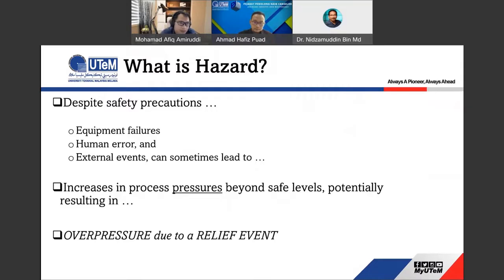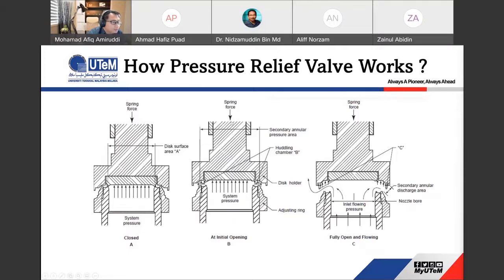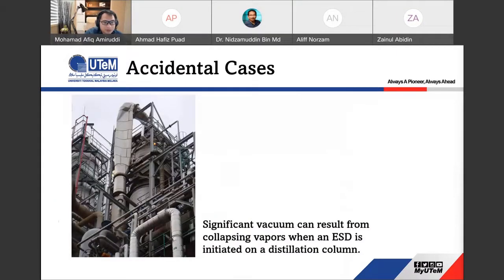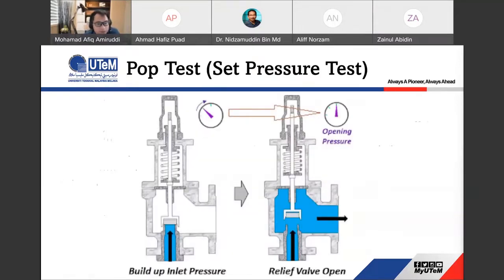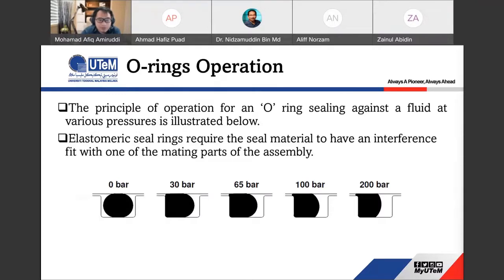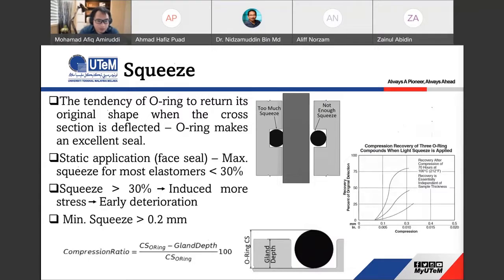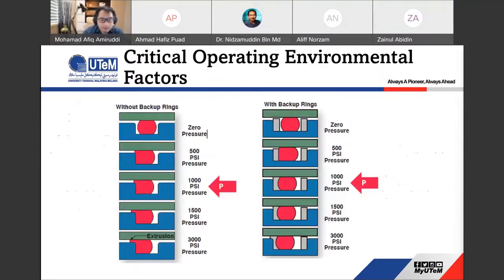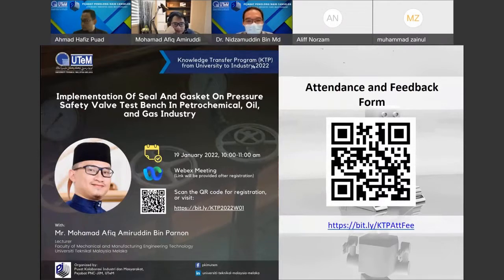01 - Implementation of Seal & Gasket on Pressure Safety Valve Test Bench in Oil and Gas Industries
A pressure relief valve, known as PRV, is a piece of equipment designed and built to relieve excessive pressure (more than Maximum Allowable Working Pressure stated in pressure vessel specification) from the inside pressure vessel to the environment. To ensure the PRV is well performed, it must be tested by a particular device known as PRV Test Bench. In the market, there are a lot of PRV test benches enhanced with technology that can control, monitor and inspect from a certain distance with great accuracy.

However, PRV Test Bench cannot be operated successfully and safely without a good performance from seals and gaskets. Besides, poor performance from seals and gaskets can cause significant injury to the operator who operates the device.

Therefore, this talk will share a piece of knowledge about the mechanism of the test bench, the types of seals and gaskets used in the device, and provide an insight on the seals and gasket performance in the test bench.